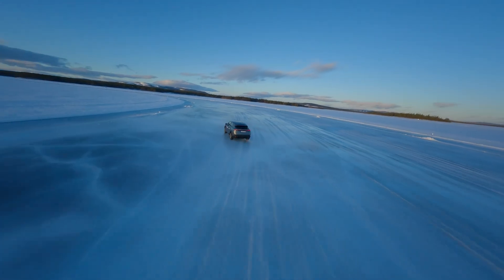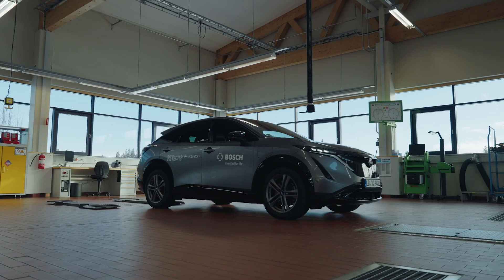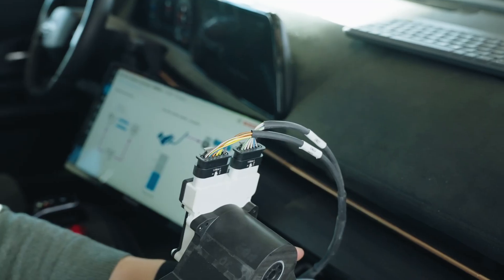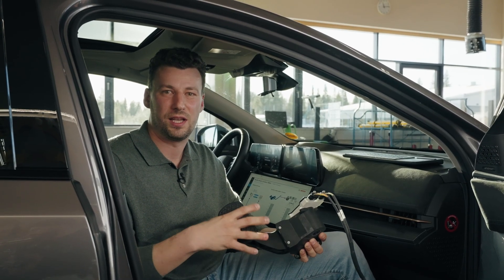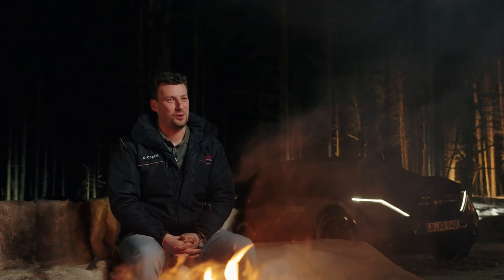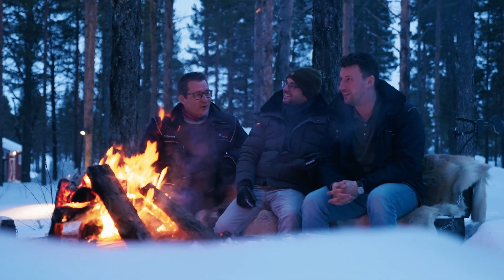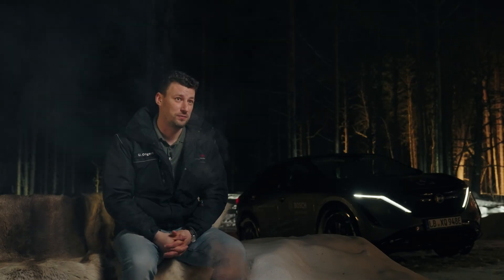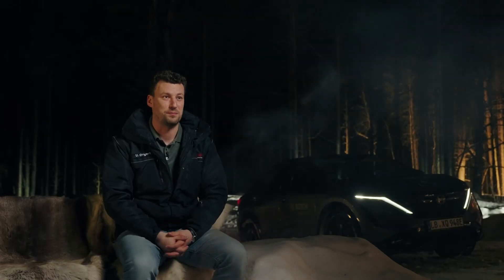Reinventing braking: Putting brake-by-wire through its paces on the Arctic Circle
Brakes have always been among the most vital components for vehicle safety. Ever since it premiered the servo brake in 1927, Bosch has been continuously tweaking the way brakes work. Bosch engineers reached further milestones with the debuts of the antilock braking system (ABS) and the electronic stability program (ESP®). Now, we're about take the next big leap forward and launch our new brake-by-wire system.

Join systems integrator Uwe Ongert, as he and his team drive 3,300 kilometers to our Bosch winter test center in Sweden to push the system to its limits. See the challenges, the benefits, and the dedication behind one of Bosch's latest "Invented for Life" innovation.

➡️ What happens when cutting-edge tech meets -25°C temperatures and icy roads? Watch to find out!

For more stories and insights, check out our 2024 annual report